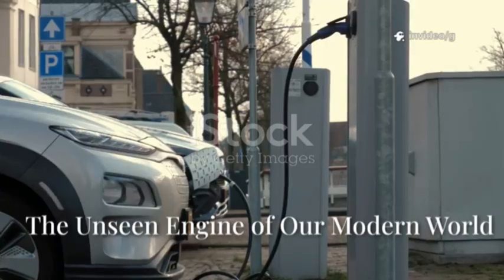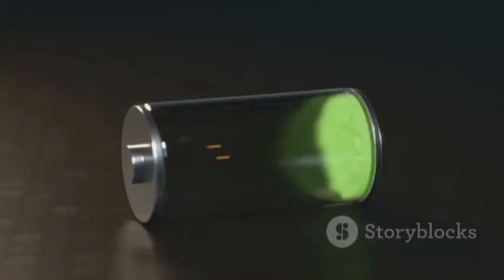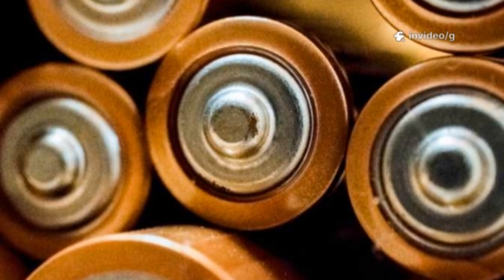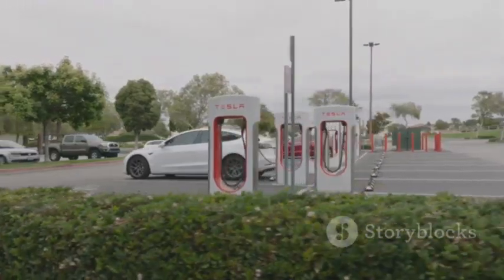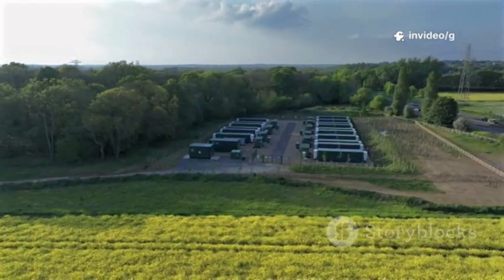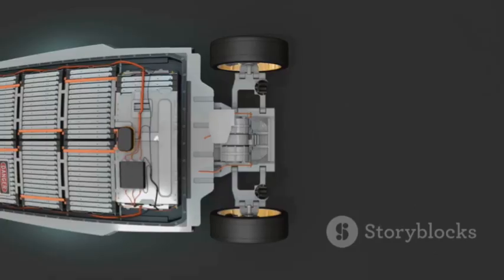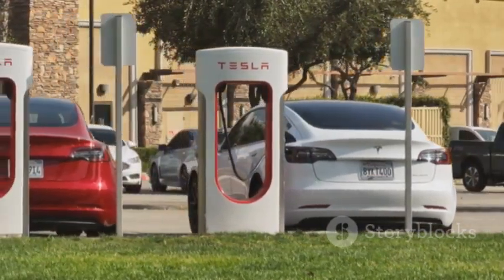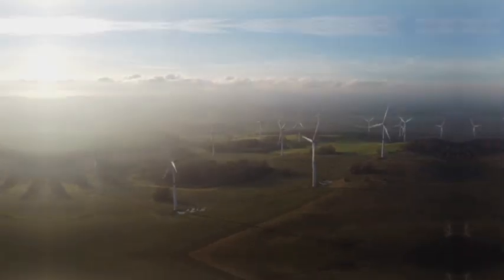5 Minutes Ago: Elon Musk Unveiled a Shocking Truth About the Aluminum-Ion Battery!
5 Minutes Ago: Elon Musk Unveiled a Shocking Truth About the Aluminum-Ion Battery!

Discover how aluminum-ion batteries are set to revolutionize modern technology and renewable energy! In this video, we explore the vital role batteries play in our daily lives and how advancements in battery tech—driven by innovators like Tesla—are pushing the boundaries of affordability, safety, and performance. Learn why aluminum, an abundant and cost-effective material, could soon replace lithium in electric vehicles (EVs), offering ultra-fast charging, longer lifespans, and improved fire safety. We’ll break down the latest breakthroughs, challenges in mass production, and what Tesla’s new aluminum-ion battery means for the future of EVs and clean energy.